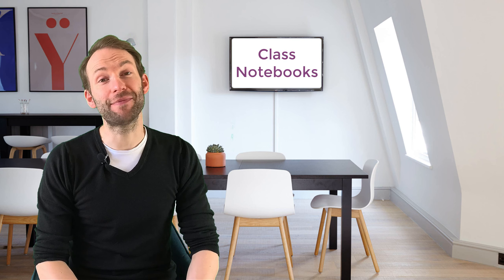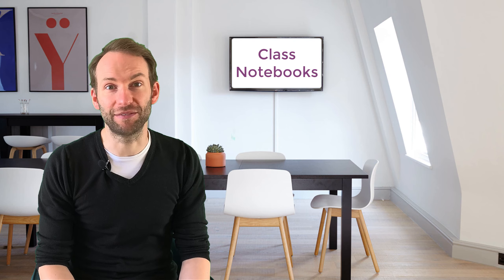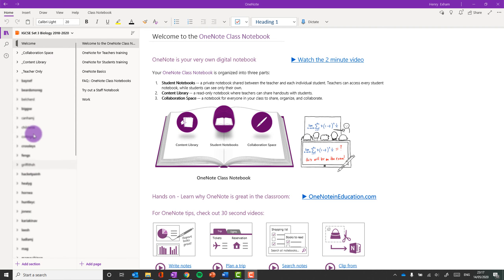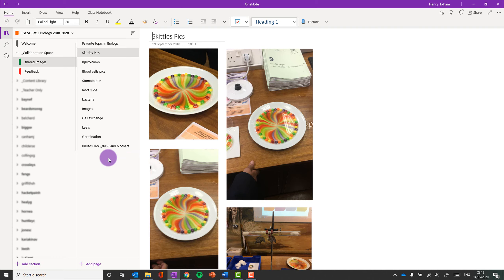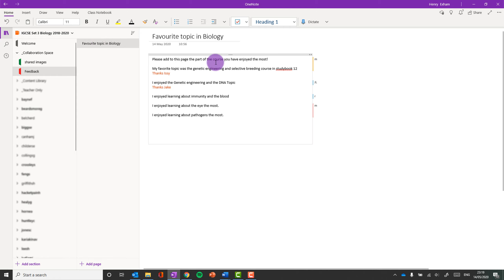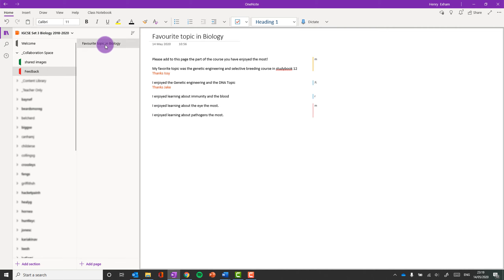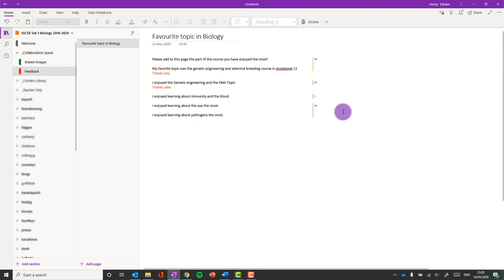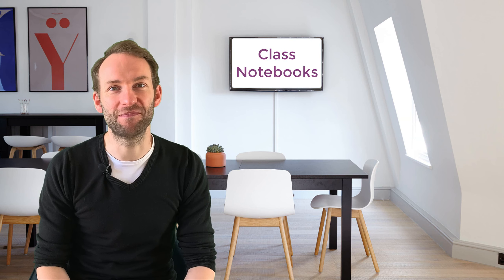Using the Collaboration Space in Class Notebook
I show you how to find and use the collaboration space but not only that I show you how you can tell who has been editing and adding content to the page.